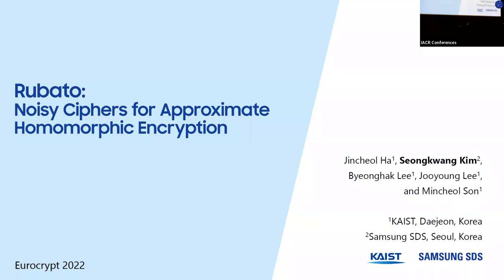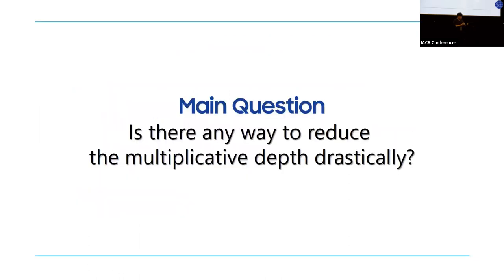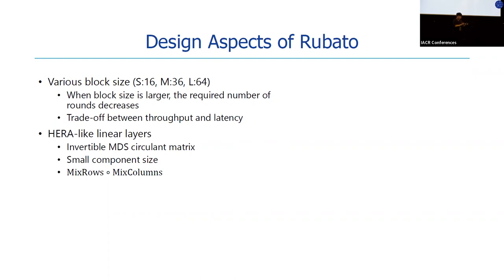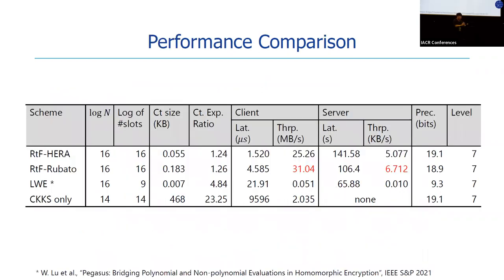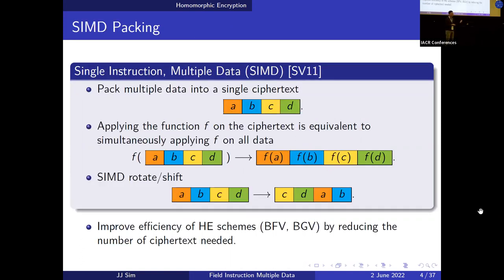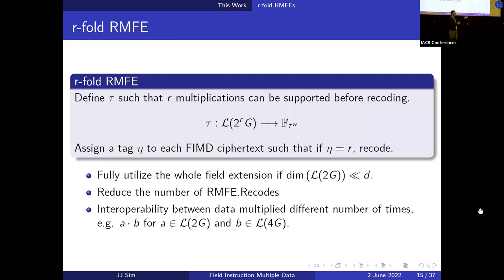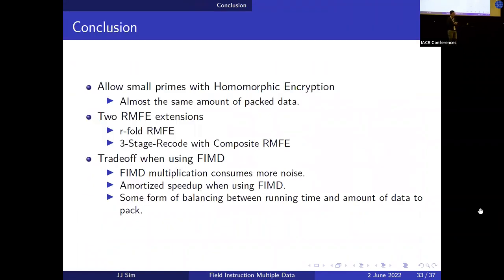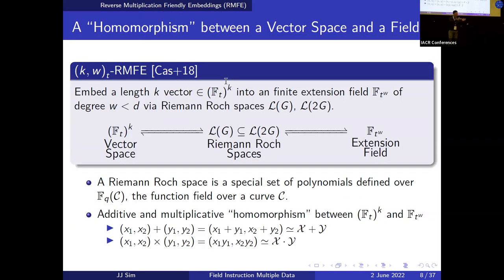s-33: Homomorphic encryption 2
These are the last two papers in this session. The first talk in this session is available

First paper Rubato: Noisy Ciphers for Approximate Homomorphic Encryption by Jincheol Ha, Seongkwang Kim, Byeonghak Lee, Jooyoung Lee, and Mincheol Son.

Second paper Field Instruction Multiple Data by Khin Mi Mi Aung, Enhui Lim, Jun Jie Sim, Benjamin Hong Meng Tan, Huaxiong Wang, and Sze Ling Yeo.